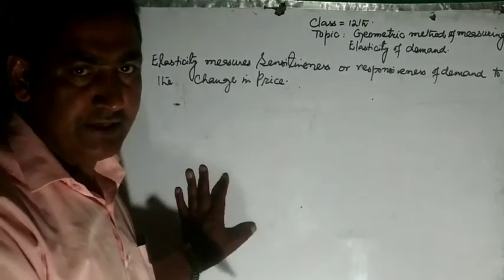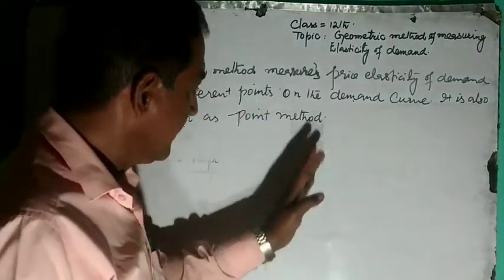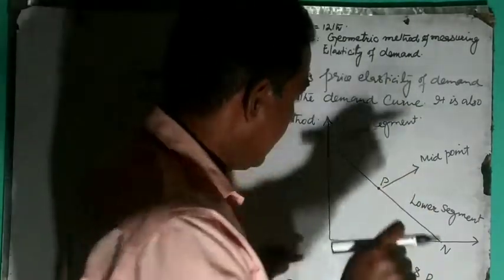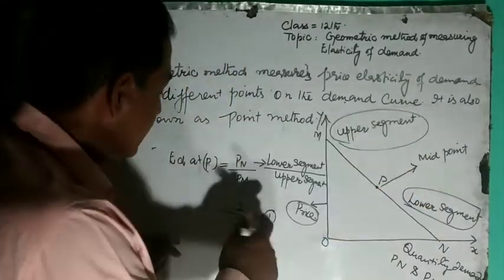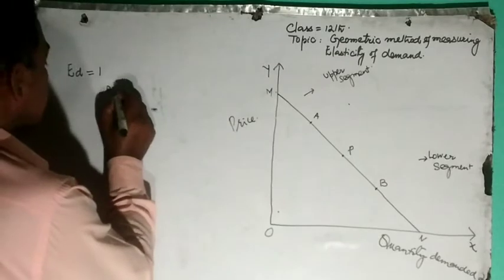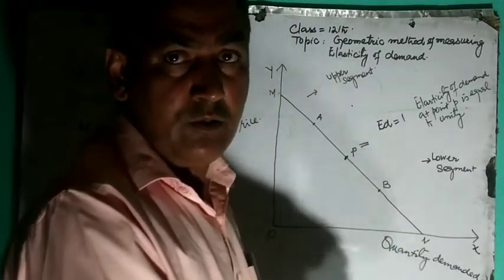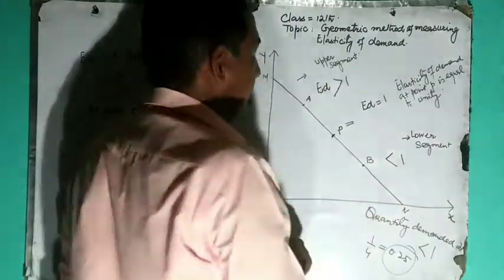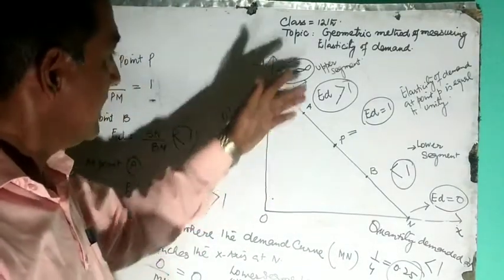12th economics,Geometric Method of Measuring Elasticity of Demand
12th economics,
Topic,
Geometric Method of Measuring elasticity of demand
By Kamal Ahmad
Lecturer in Economics